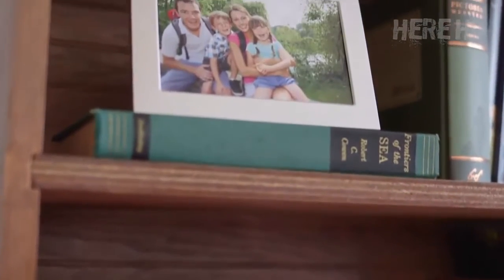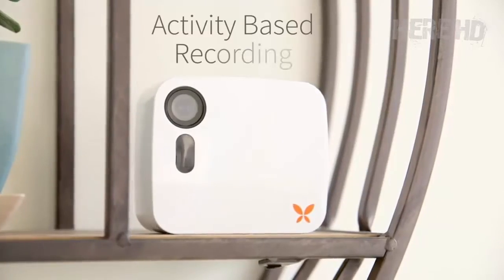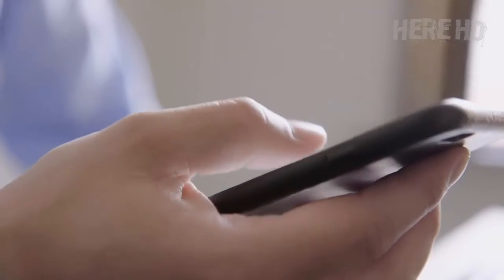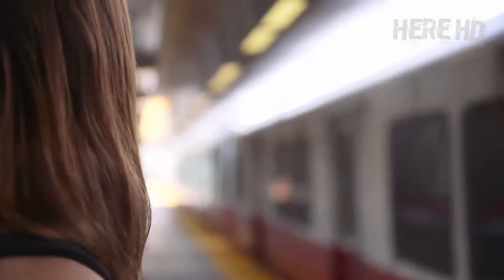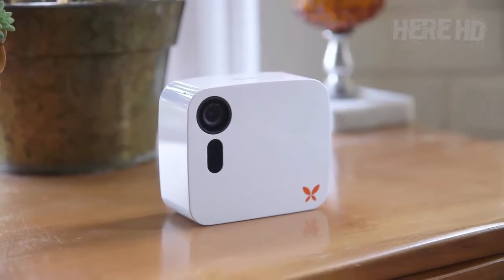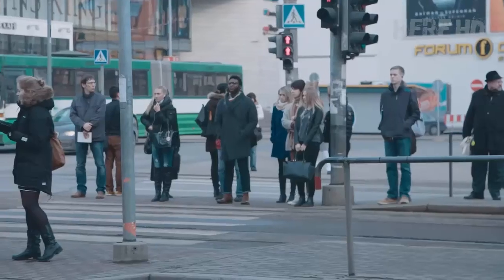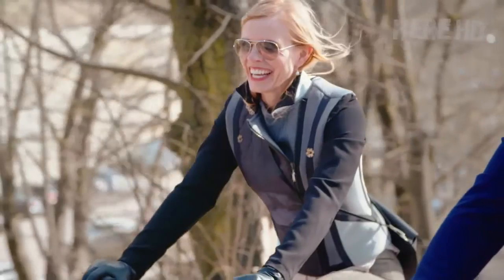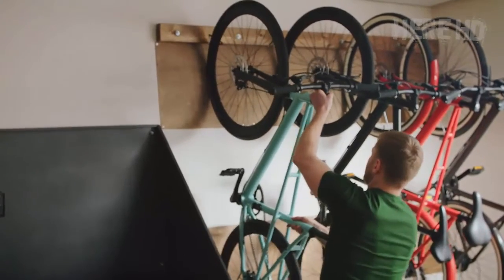5 Inventions You Didn’t Know Existed #13